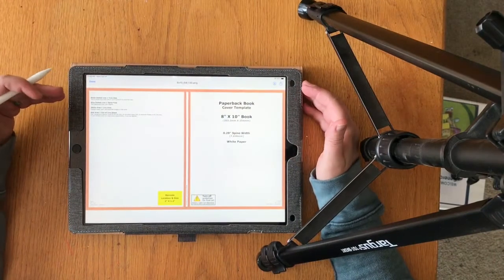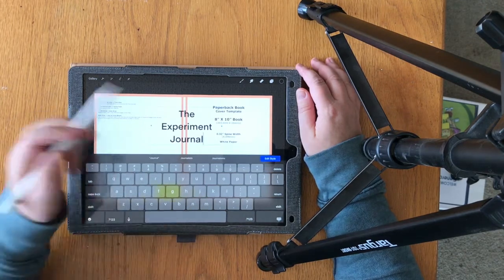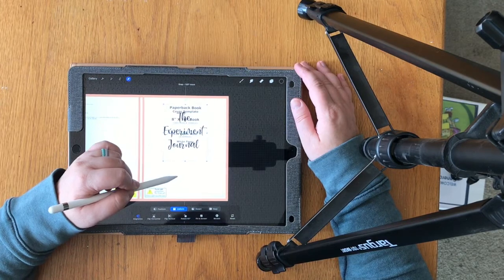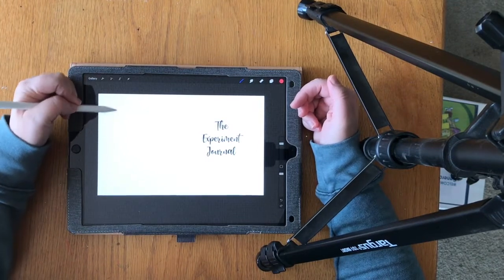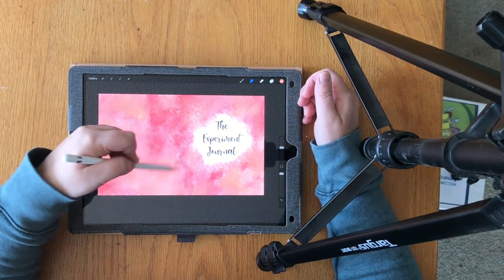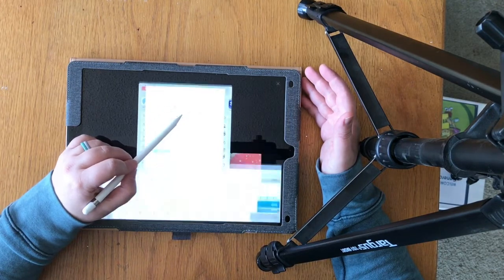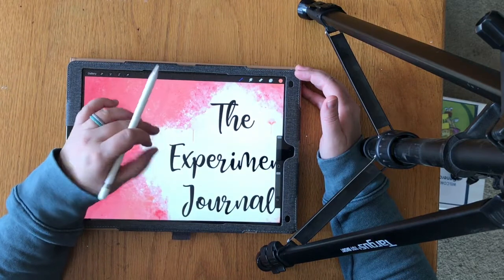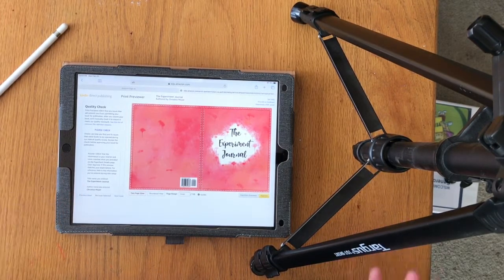Creating A Cover for KDP in Procreate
This week's video is all about creating an 8 x 10 cover in ProCreate for Amazon KDP.
Don't mind my goofs and saying Okay a bunch of times.  I'm still learning but enjoying my new channel!  Enjoy!